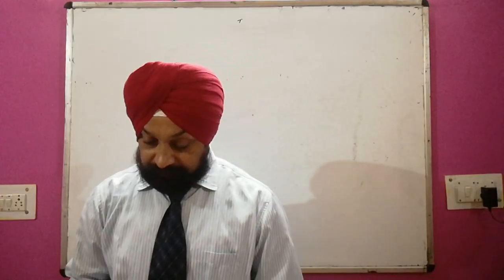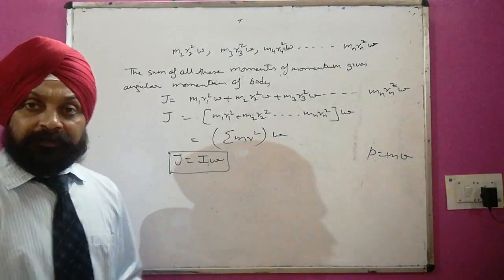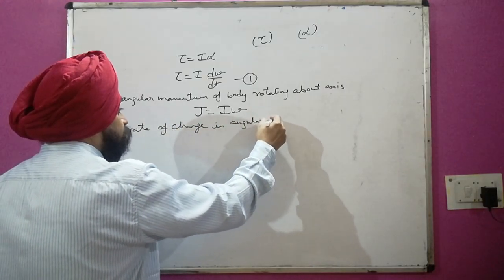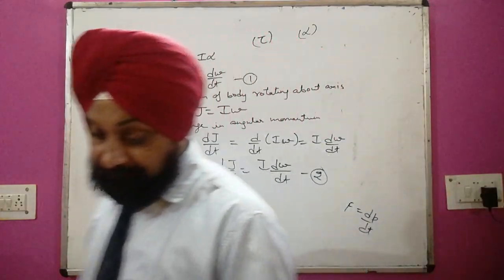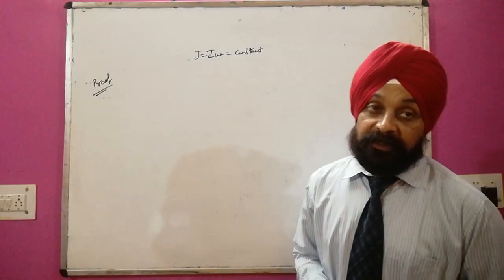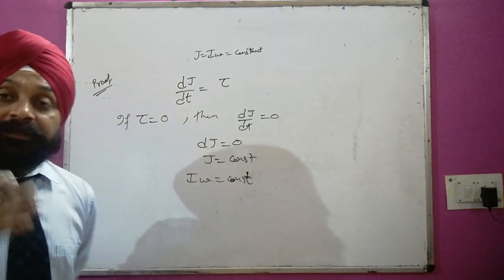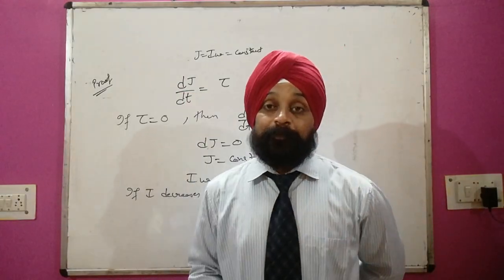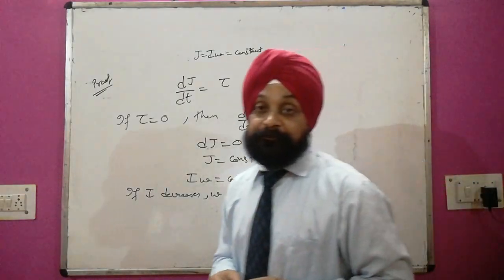Conservation of Angular Momentum (Class 11)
Somersault (Logic behind Somersault is hidden in Physics) Watch this to understand. Give your likes and suggestion and if possible share it as well